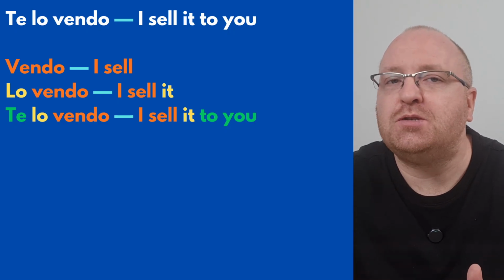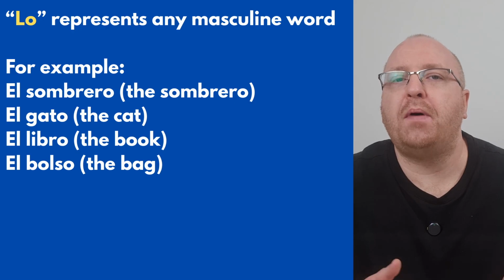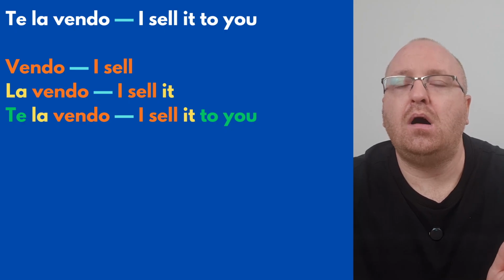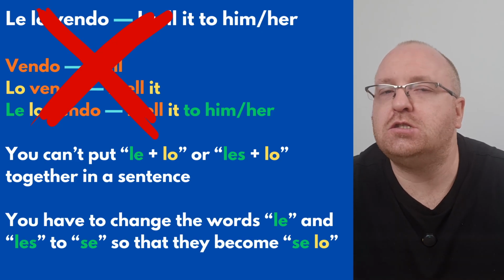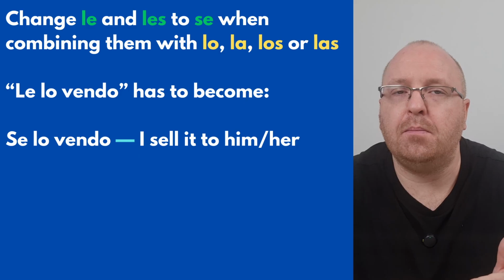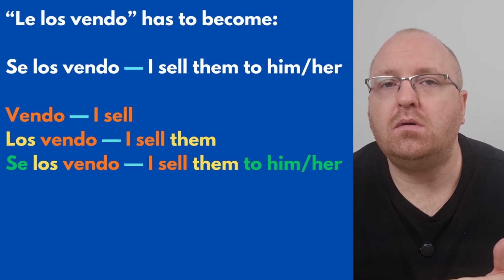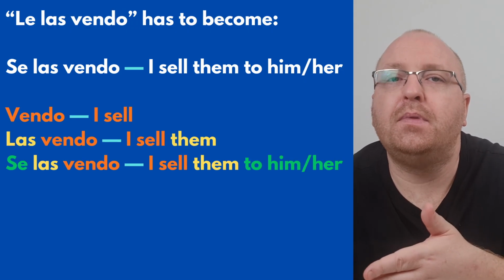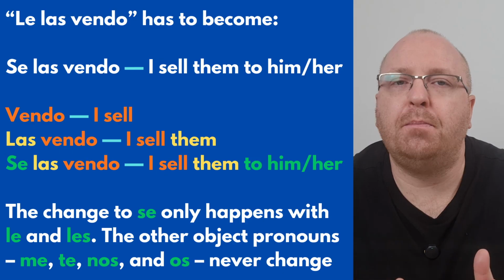Confused by Spanish Object Pronouns? I Made It Super Simple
📖 My Spanish Short Stories for Beginners Book

Confused by Spanish object pronouns? In this lesson, I break down direct and indirect object pronouns step by step — including the tricky “se lo” rule — without any overwhelming grammar explanations. You’ll finally understand where to put lo, la, los, las, me, te, le, and se in real sentences. If you want clear, simple Spanish grammar that actually helps you speak, this video is for you.